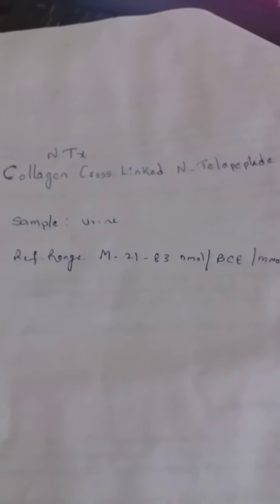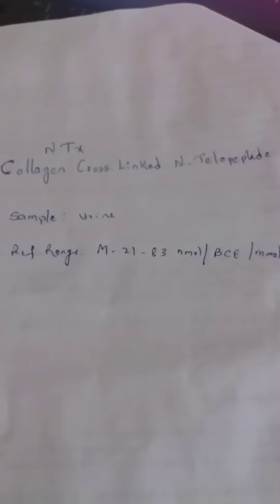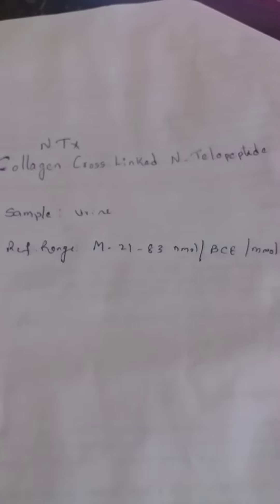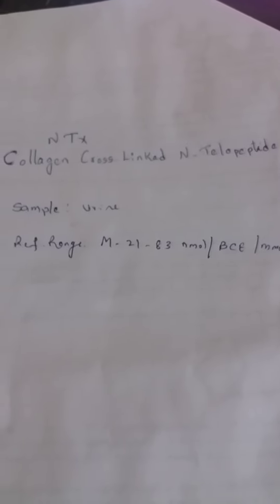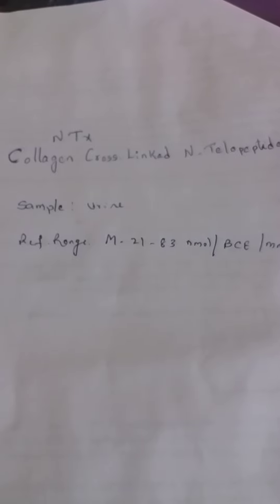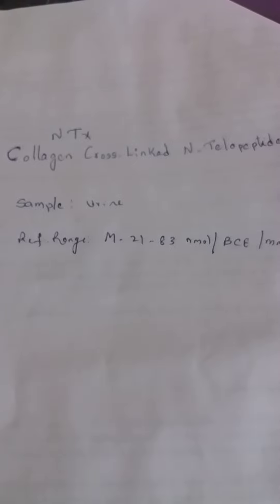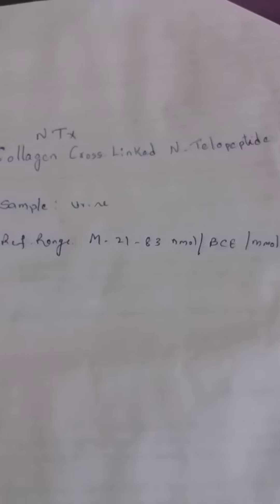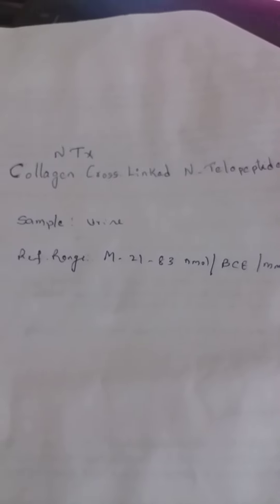NTx ( Collagen cross linked N Telopeptide)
Urine test for bone